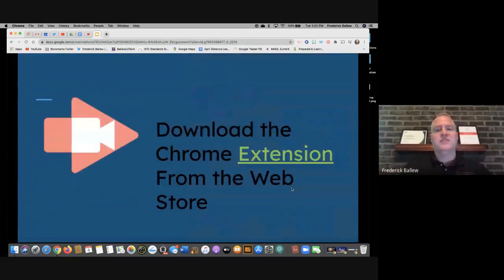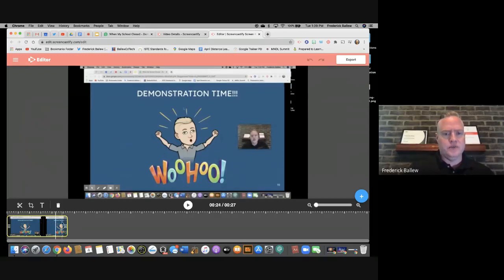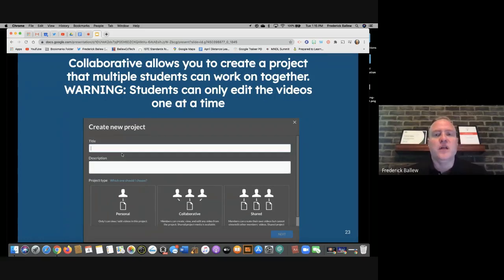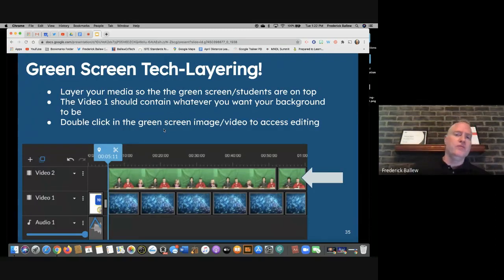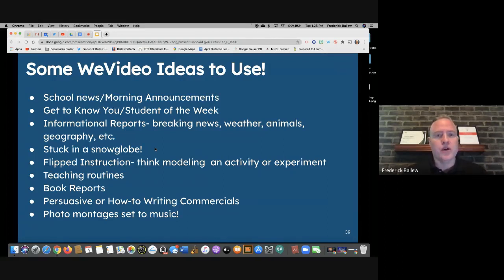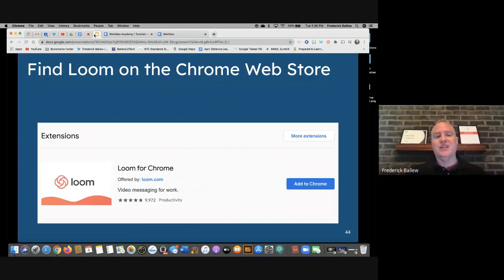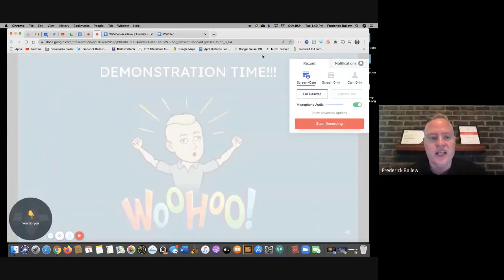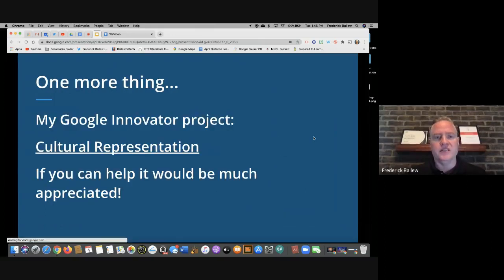WeVideo or Screencastify Why Not Both!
Frederick Ballew
This session will teach you how to use WeVideo (screencast, video editing, green screen, etc) and Screencastify (screencast,  video editing, Google Drive integration, etc) to create videos.